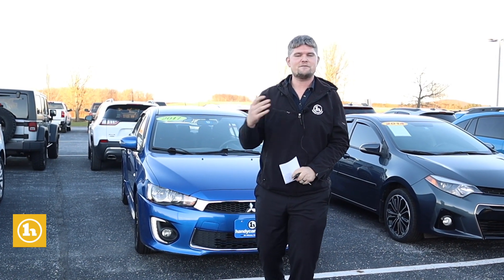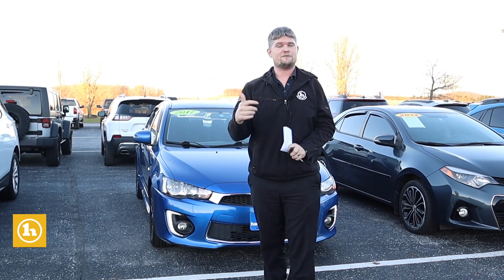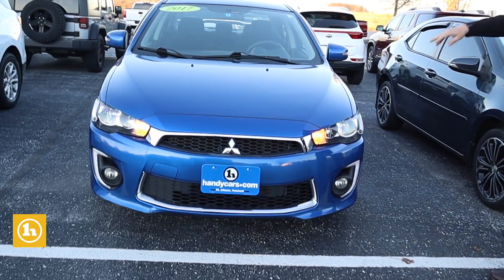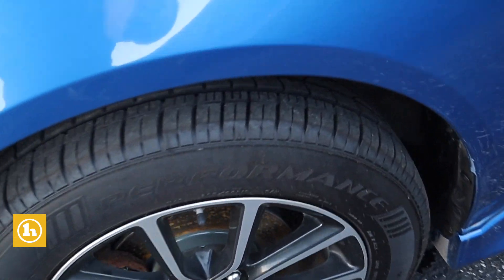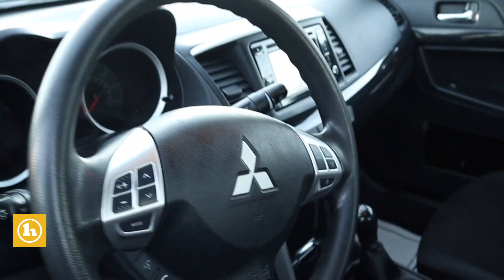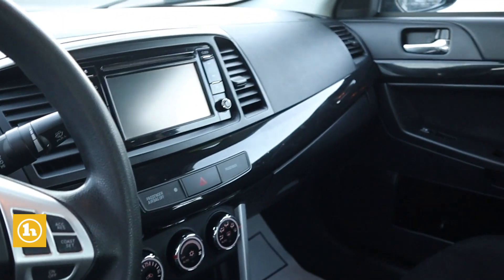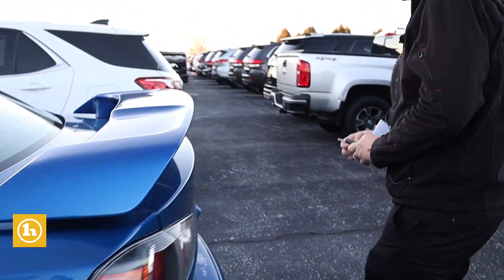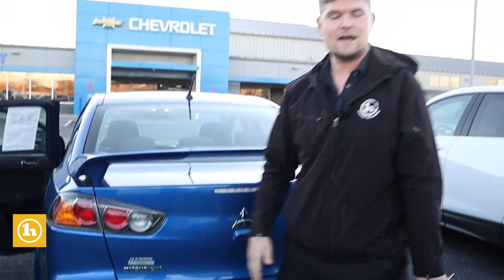Lancer for Benjamin - From Matt Artus